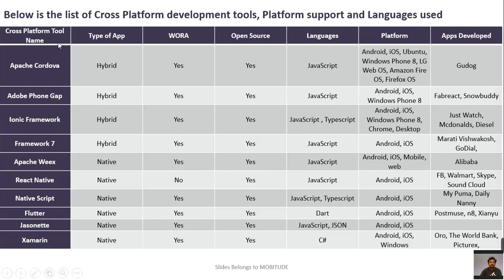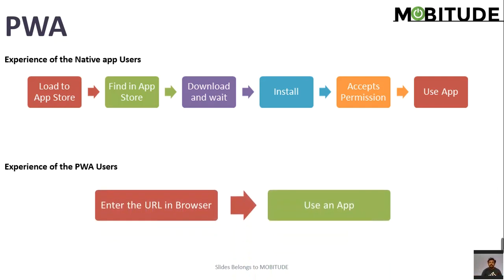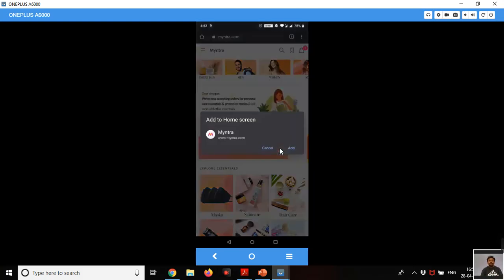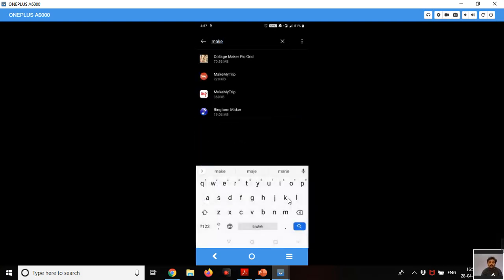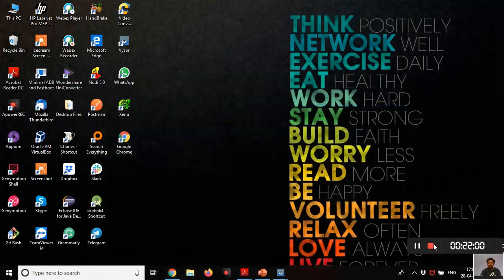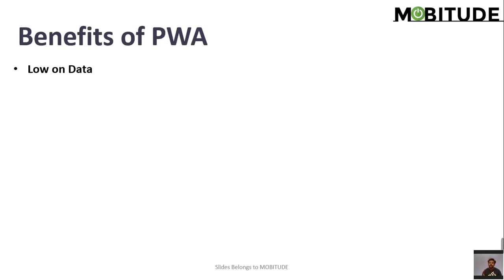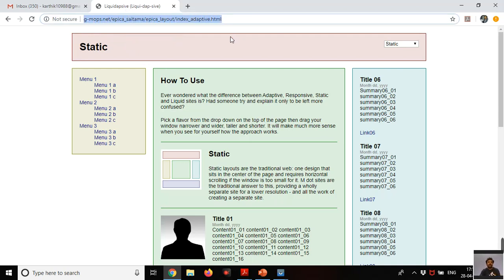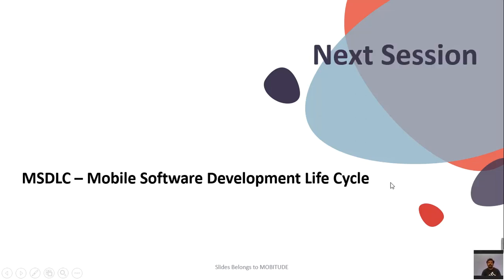Chapter 3 - Cross Platform Apps, Progressive Web Apps and Web Designs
In this Video you are going to learn on
PWA - Progressive Web Apps
Web Design